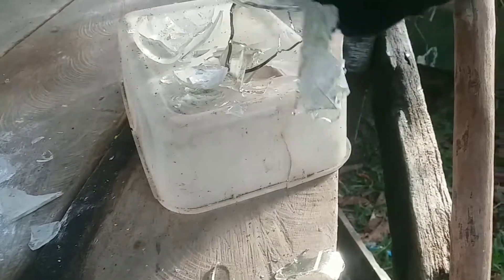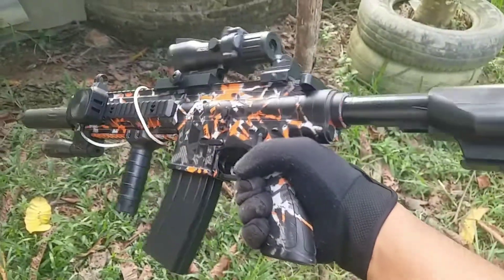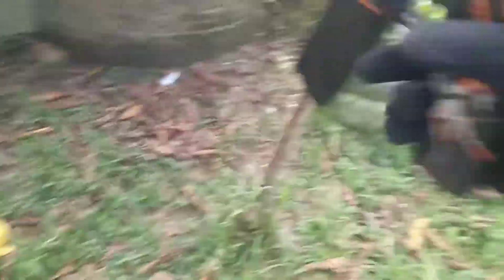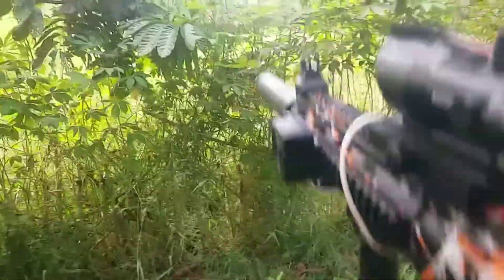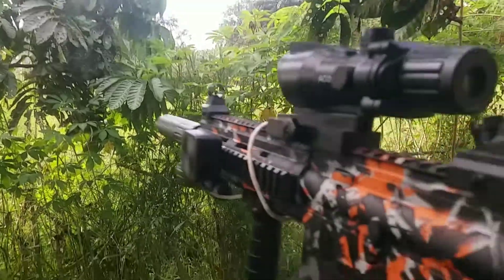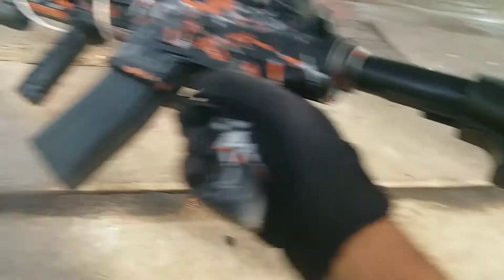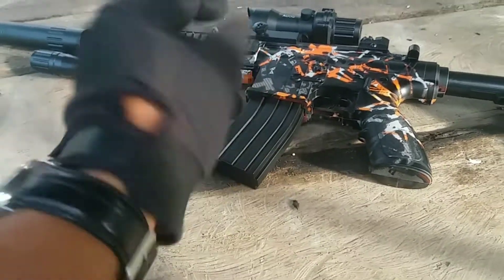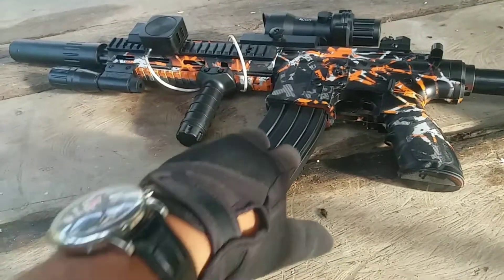tes power m416 WGB konversi airsoft BB 6mm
nex video tutorial konversi WGB to AEG

nntikan video menarik dari channel ini..

bantu dukung agar channel ini terus berkembang dan membagikan konten2 menarik airsoft...

terimakasi... 😉